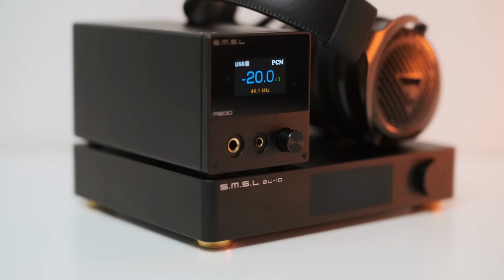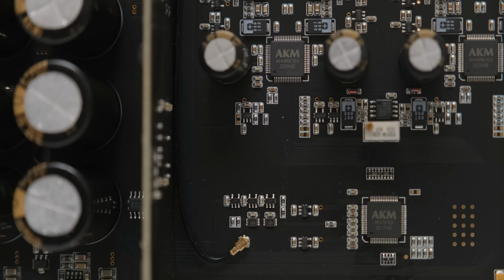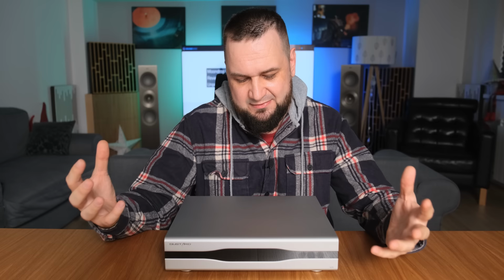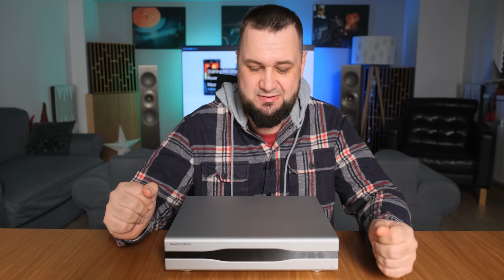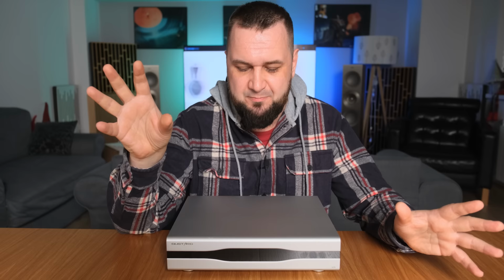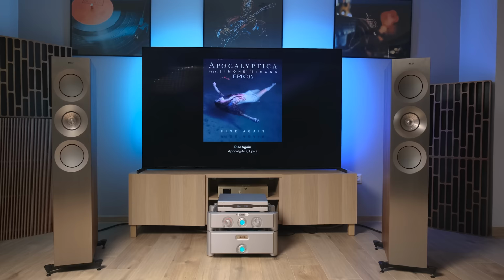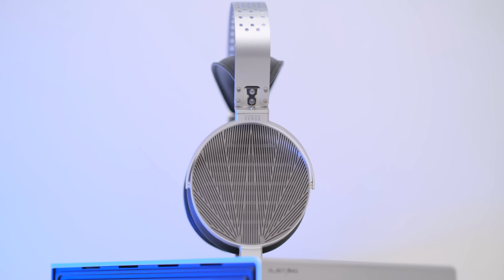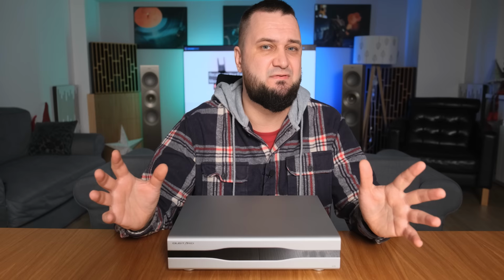Gustard A26 DAC Review - Can It Get Any Better?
Video Timestamps:
00:00 - Intro
00:30 - Build Quality & Looks
01:49 - Controls
02:44 - Tech Inside
04:20 - Sound Performance
07:34 - Dynamics & Transients
09:26 - Soundstage & Imaging
11:43 - Transparency & Detail Retrieval
13:13 - A26 in a Stereo setup
14:52 - Bass
15:33 - Midrange
16:20 - Treble
17:12 - A26 VS R26
17:33 - My Conclusions

Wireless headphones I’m using:
🎧 Sennheiser Momentum 4
🎧 Sony WH1000XM5
🎧 Apple AirPods Max

Loudspeakers I’m using:
🔊 KEF Reference 3

Integrated/Power Amps I’m using:
💪 Chord Electronics Ultima 5
💪 Burson Timekeeper 3X GT
💪 Benchmark AHB2

Best DAC + Headphone Amp combos:
🎶 Burson Conductor 3X GT

Best USB Dongles & Bluetooth DAC/Amps & Portable DAC/Amps:
📱 Chord Mojo2